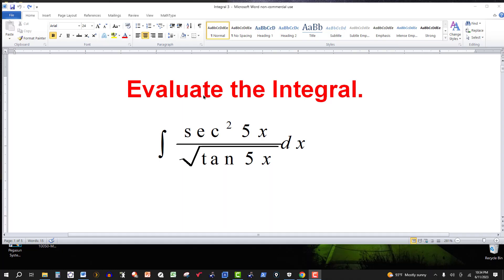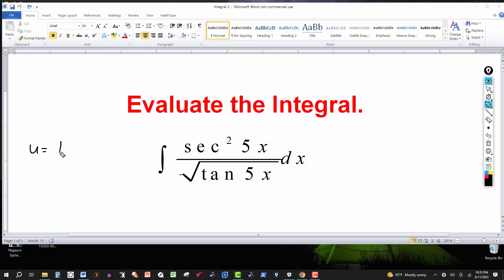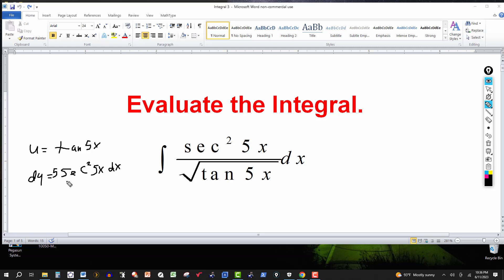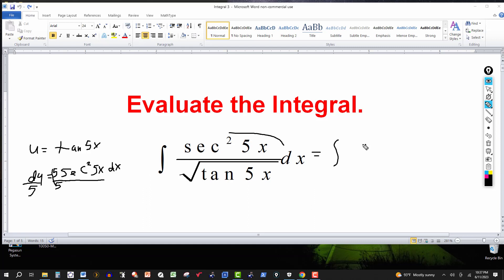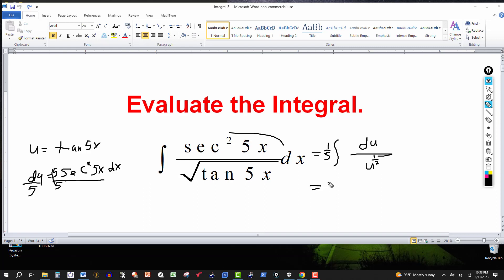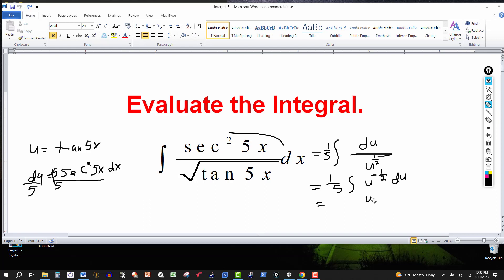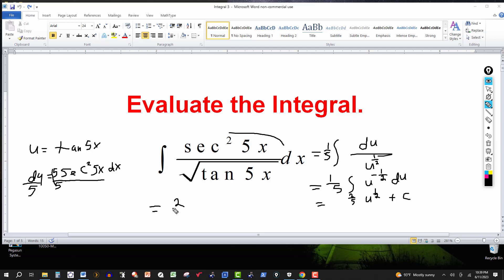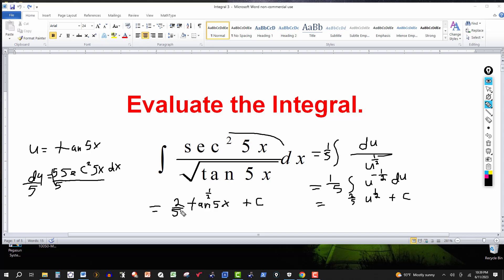The Integral of sec^2(5x)/sqrt(tan (5x))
In this video, we evaluate an indefinite integral involving secant and tangent.